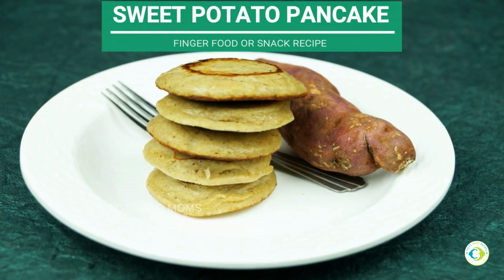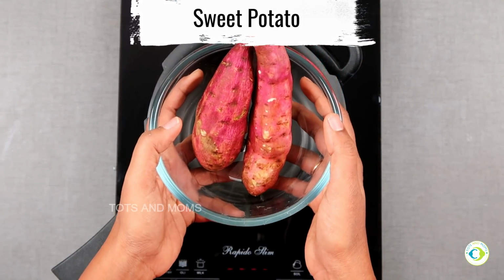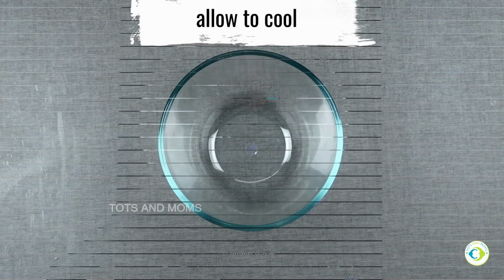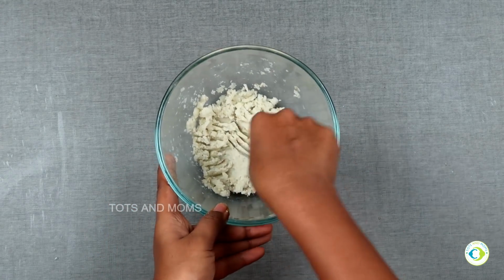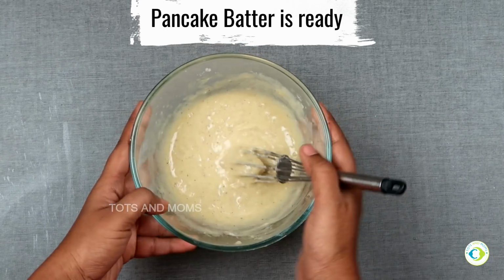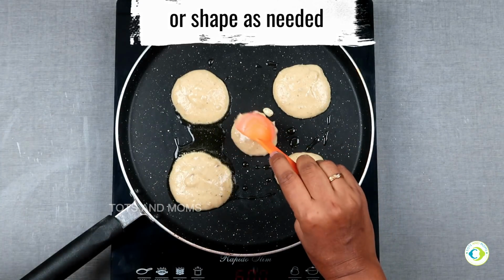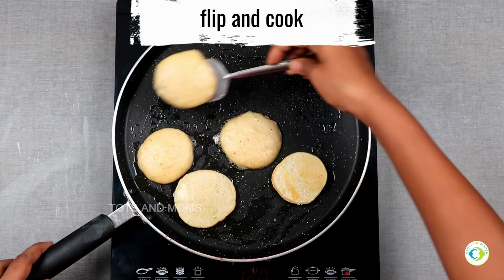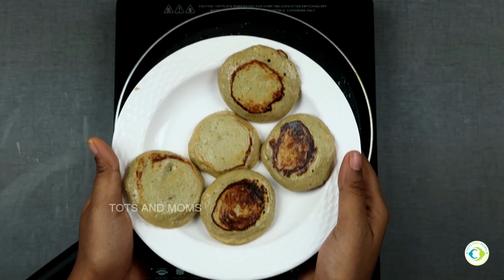Sweet Potato Pancake - Finger Food 🤏🏼 for Babies 👶🏻 8 + Months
Sweet Potatoes make a very healthy baby food. Sweet Potatoes are rich in Vitamin A, Calcium and Folate. The combination with Egg makes healthy, yummy and soft pancakes for babies.
Sweet Potato Pancake is  a great finger food option for toddlers and kids.

🎞️ Recommended watching 🎞️